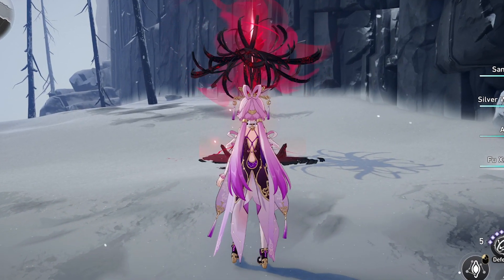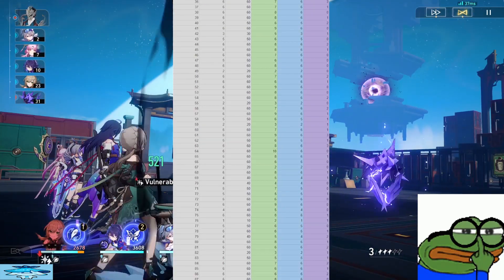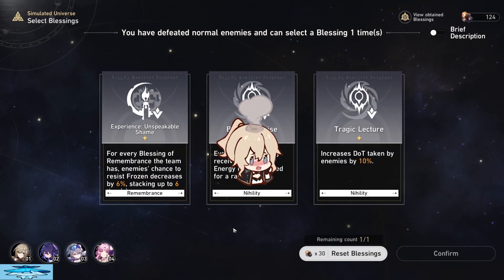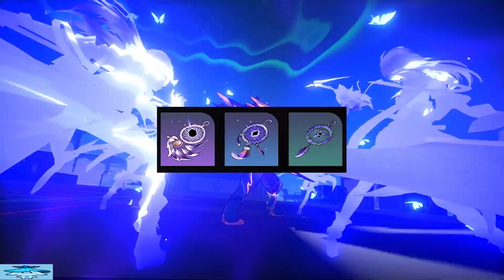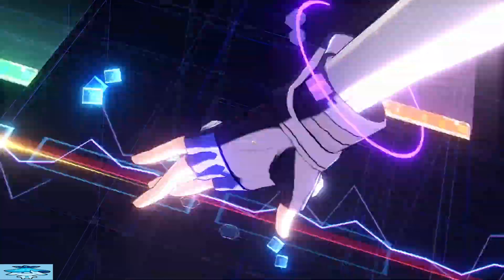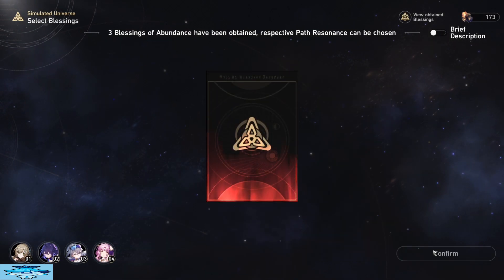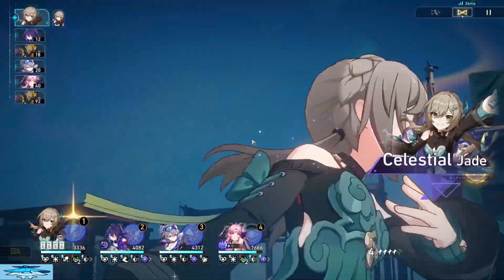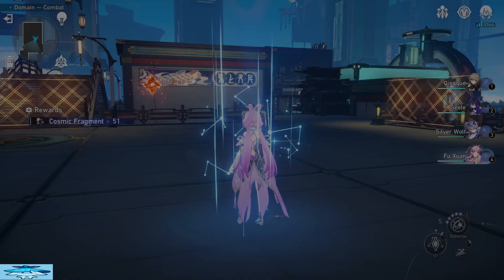I Did 600 Runs to Calculate Crimson Calyx DROP RATES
A few months ago I looked up the drop rates of the crimson calyx. I couldn't find any information, so I decided to collect some data to calculate it. I share my findings on this video.